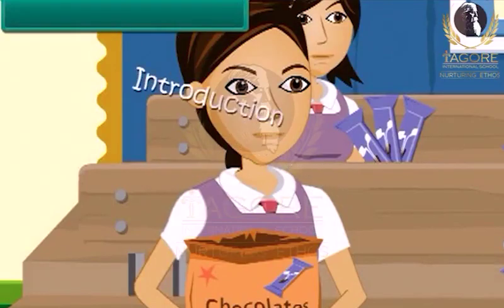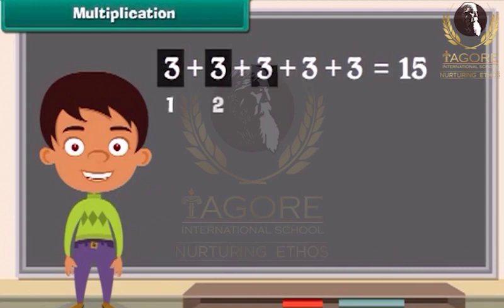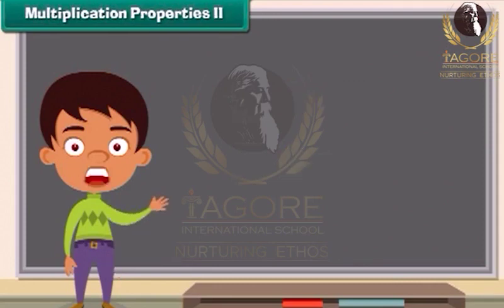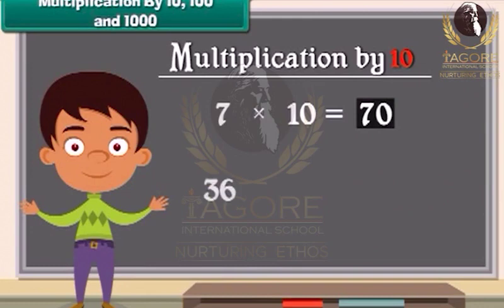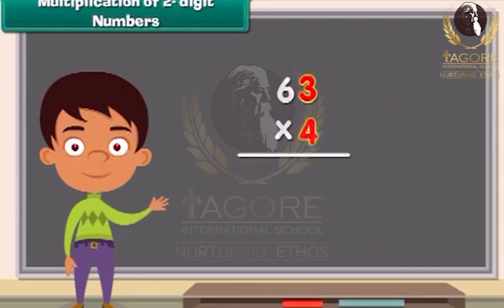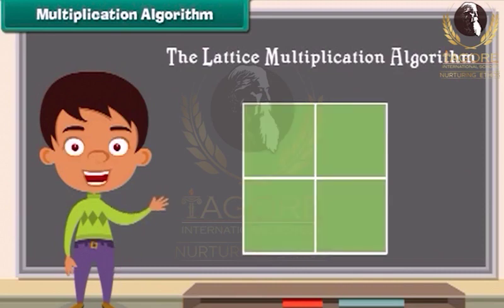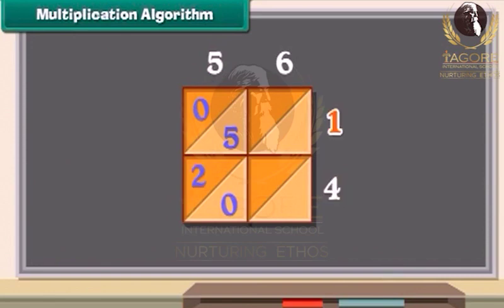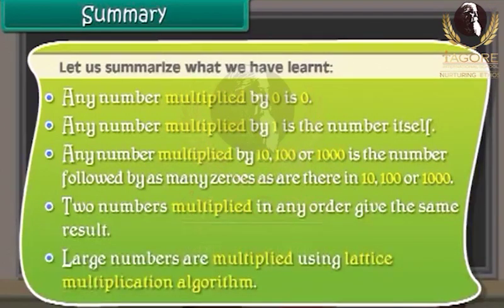Class 3rd || Maths || Multiplication || Tagore International School, Sakri, Bilaspur